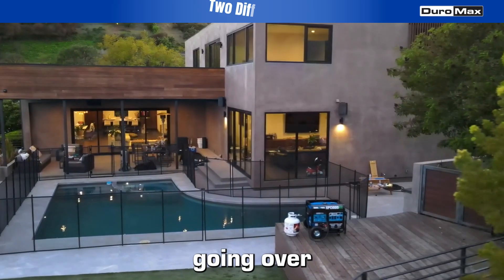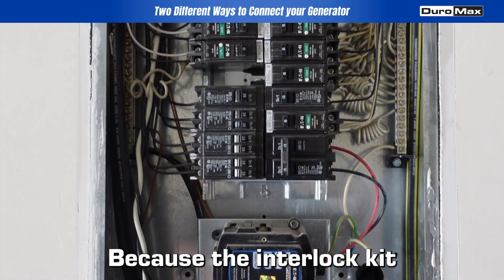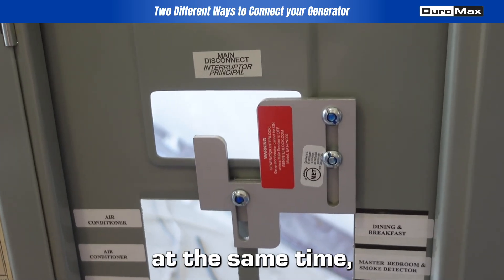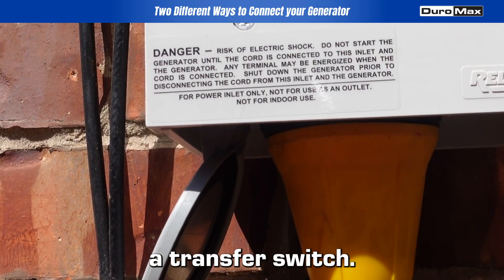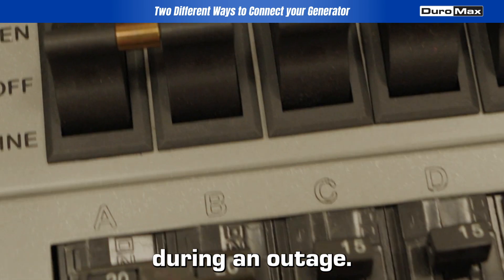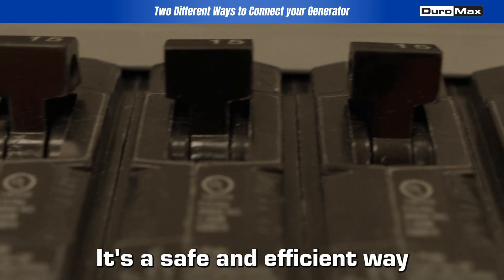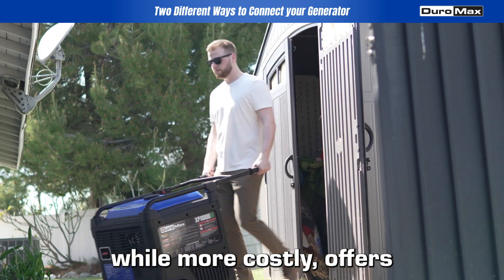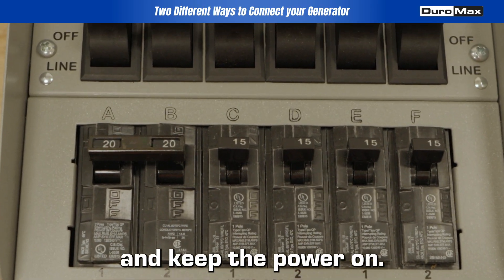How to Safely Connect Your Generator to Your Home: Power Inlet Box vs. Transfer Switch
⚡ Ready to power up your home with a generator? In this video, we’ll guide you through two safe and reliable methods for connecting a generator to your home: the Power Inlet Box with an Interlock Kit and the Transfer Switch. Ensuring your generator is safely connected not only protects your home but also prevents dangerous backfeeding, keeping utility workers safe.

What’s Covered in This Guide:
1️⃣ Method One: Power Inlet Box with Interlock Kit
A straightforward and cost-effective solution for connecting a generator.

Key Benefit: The interlock kit prevents backfeeding, ensuring the safety of linemen working on power lines. It allows only one breaker (generator or main) to be active at a time.

Setup: After installation, simply plug your generator into the power inlet box, and you’re good to go!

2️⃣ Method Two: Transfer Switch
A more advanced setup with a built-in back feed prevention, eliminating the need for an interlock kit.

Key Benefit: Seamless transition between utility and generator power, with the option to select which circuits to power.

Setup: Connect the transfer switch to your main panel, and during an outage, switch effortlessly to generator power without any risk of back feeding.

Benefits & Negatives of Each Option?
Power Inlet Box with Interlock Kit: Affordable, manual operation.

Transfer Switch: Automatic transfer options available, providing greater safety and convenience.

With these two methods, you can confidently connect your generator to your home, keeping the power on when you need it most.

Questions? Drop them in the comments, and we’ll be happy to help! Stay safe and powered with DuroMax.

Chapters:
00:00 🔌 Introduction: Connecting a Generator to Your Home
00:10 ⚡ Method 1: Power Inlet Box with Interlock Kit
00:25 🛠️ Installing the Interlock Kit
00:41 🔗 Using the Power Inlet Box
00:48 🔄 Method 2: Transfer Switch
01:00 ⚙️ Installing a Transfer Switch
01:15 🚪 Manual vs. Automatic Transfer Switch
01:42 ✅ Conclusion: Two Reliable Options for Connection